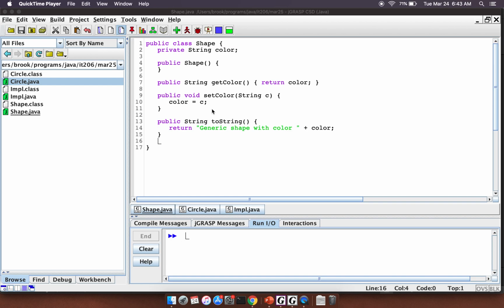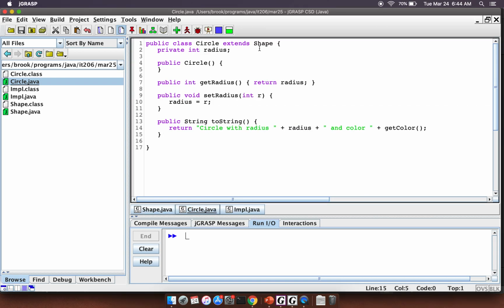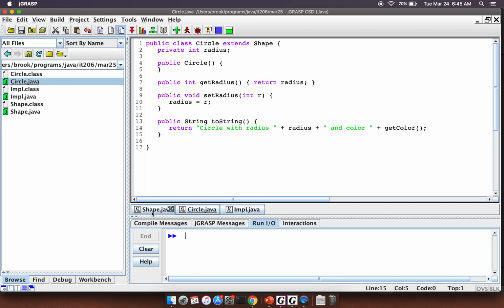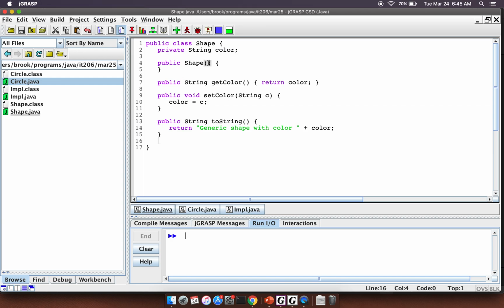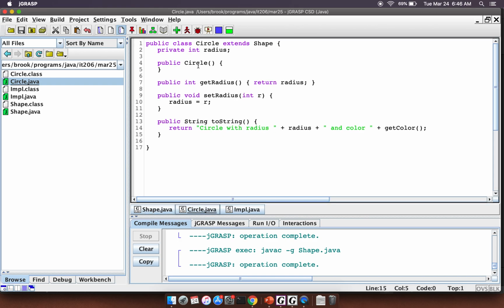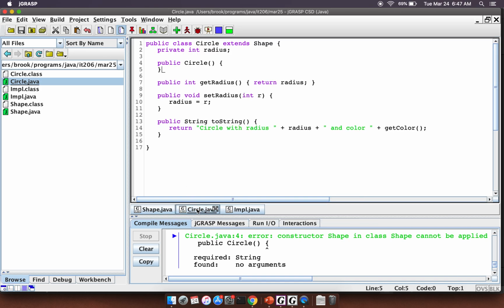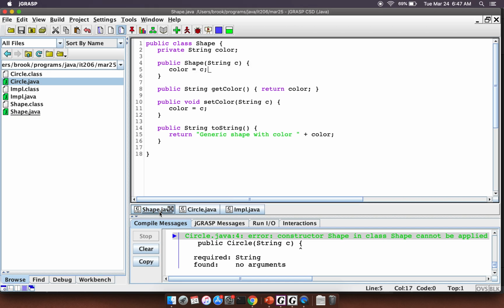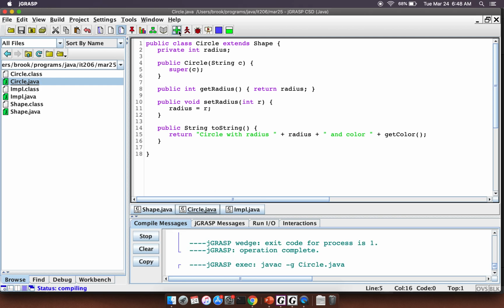Inheritance Constructors example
Another quick example of constructors and inheritance